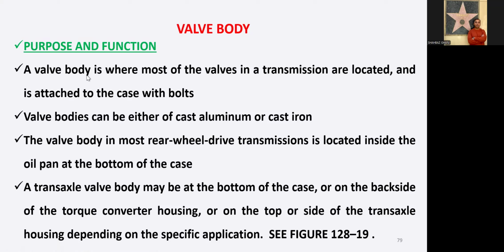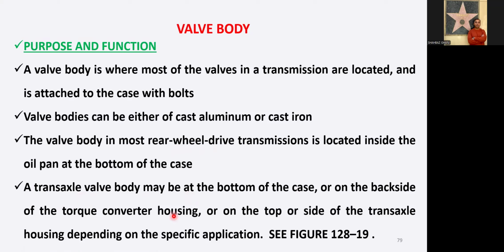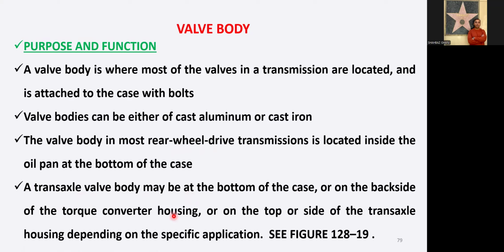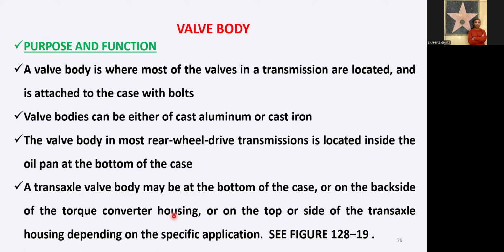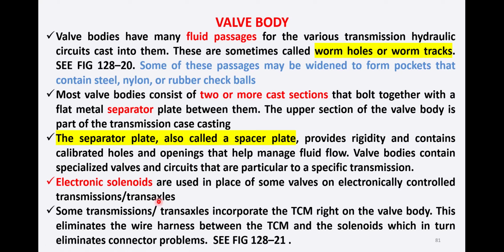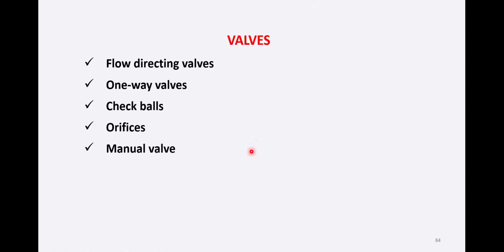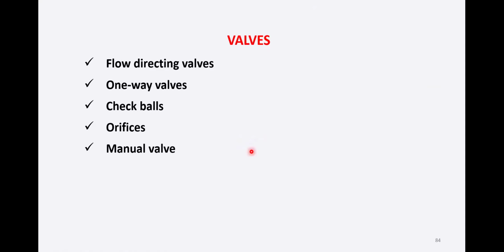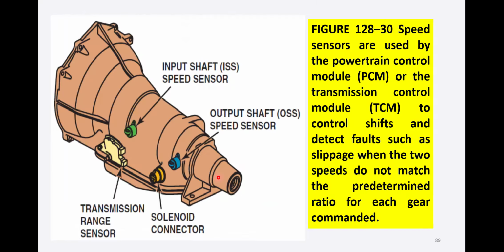AMT, CH 8, AUTOMATIC TRANSMISSION TRANSAXLE PRINCIPLES PART6of7 20250728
VALVE BODY, PURPOSE AND FUNCTION,  TYPES and ELECTRONICALLY CONTROLLED TRANSMISSIONS